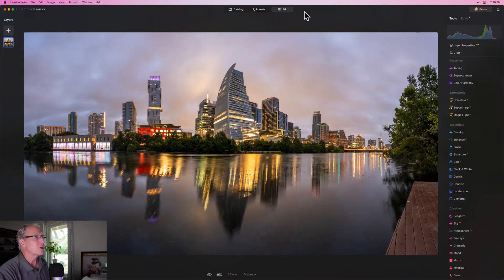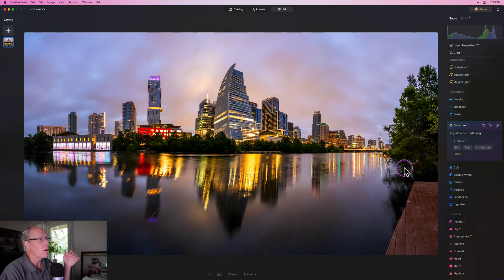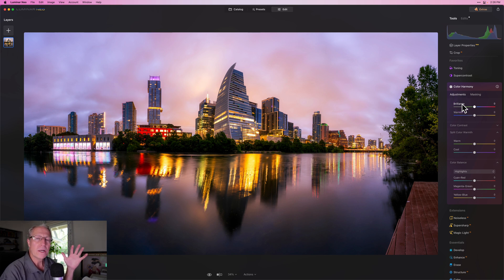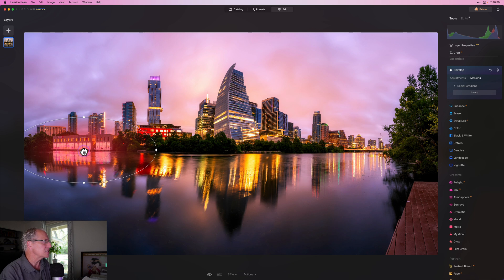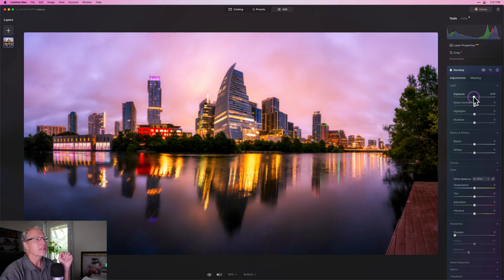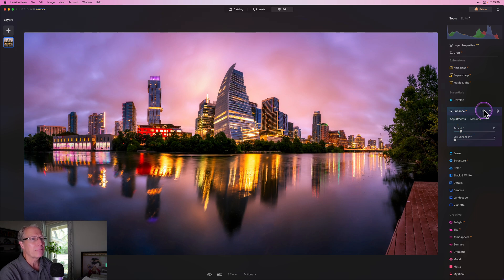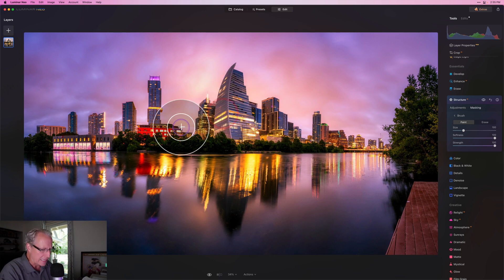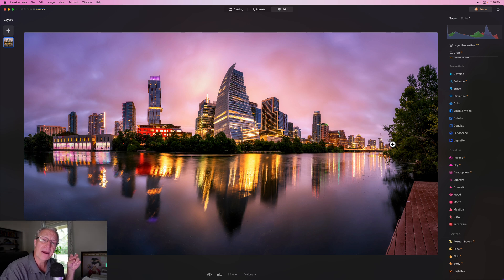Light & Color Brilliance: Luminar Neo Full Pano Edit!